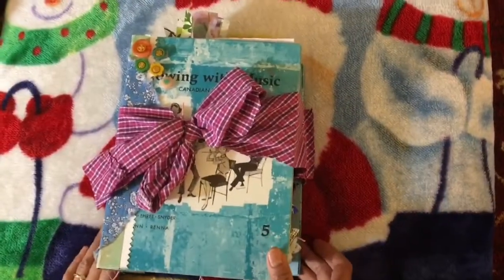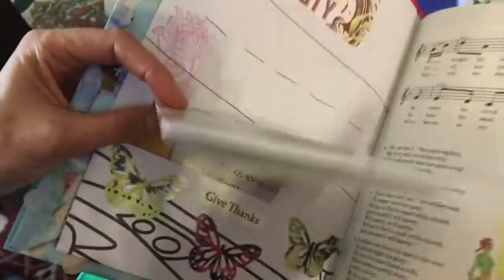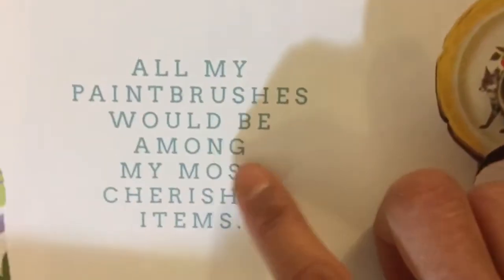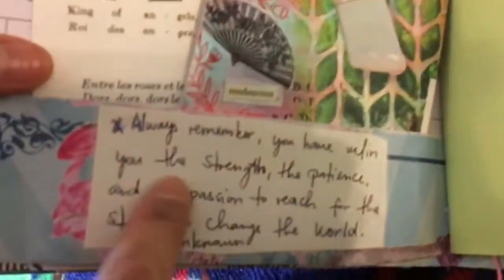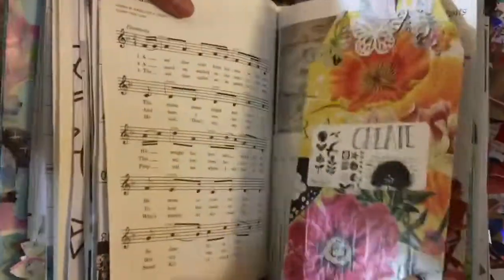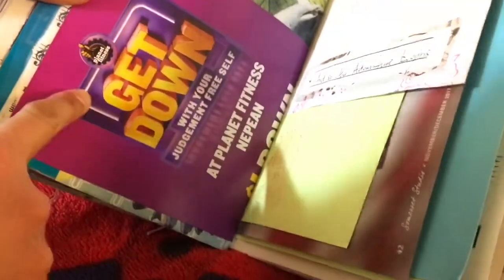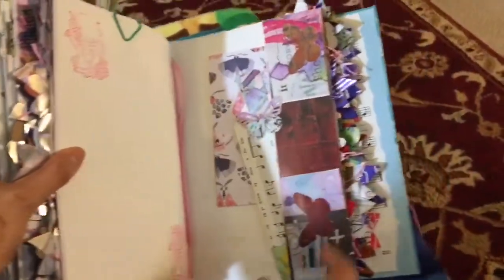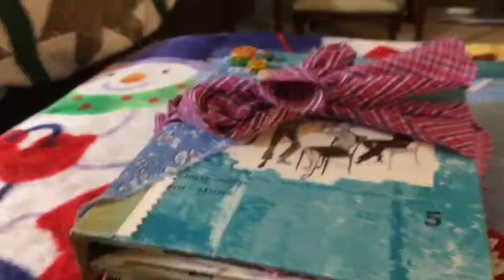Just Junk Journal Challenge 2019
JJJC hosted by DearJulieJulie
Thank you Julie for doing this challenge.